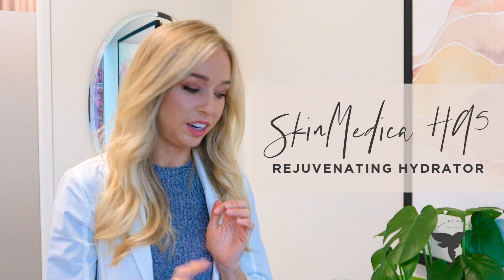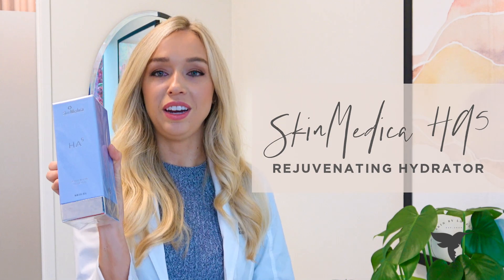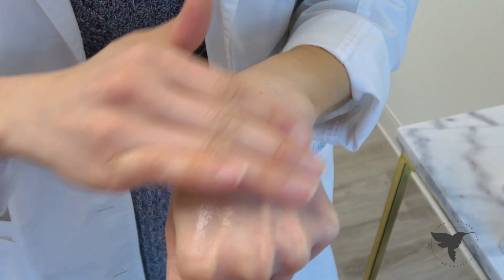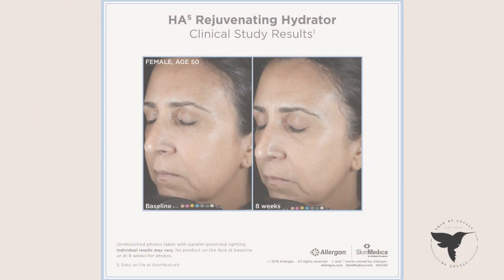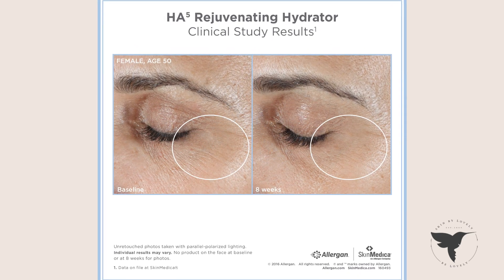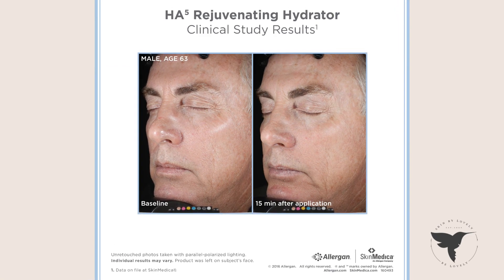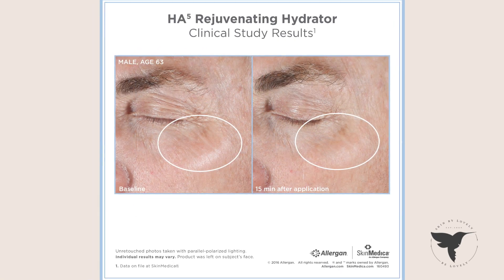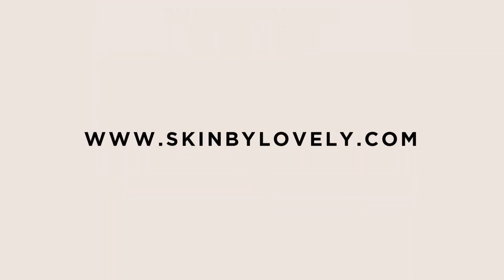SkinMedica HA5 Rejuvenating Hydrator | Skin by Lovely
Skin by Lovely Injection Specialist, Lindsay Ullyot RN, explains the benefits of SkinMedica's HA5 Rejuvenating Hydrator. HA5 provides immediate smoothing in the appearance of fine lines and wrinkles, and supports the skin's natural ability to replenish its own hyaluronic acid for overall skin health.